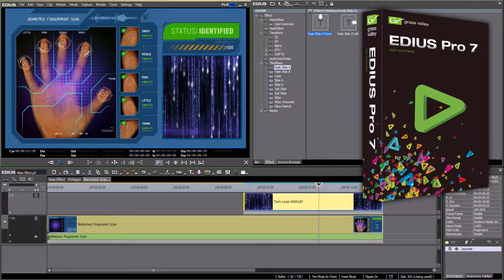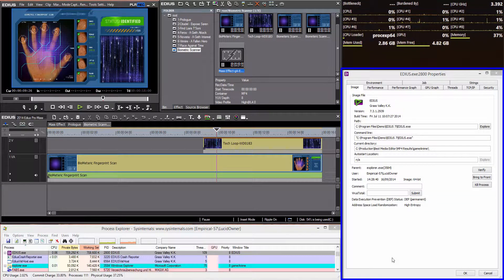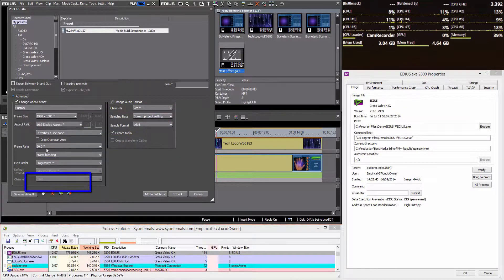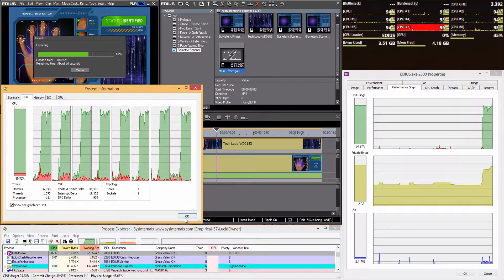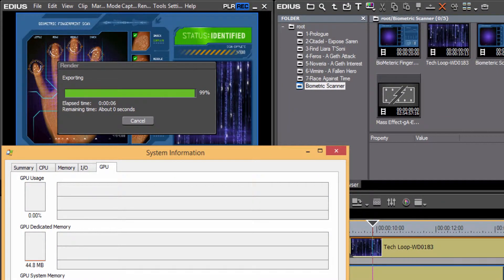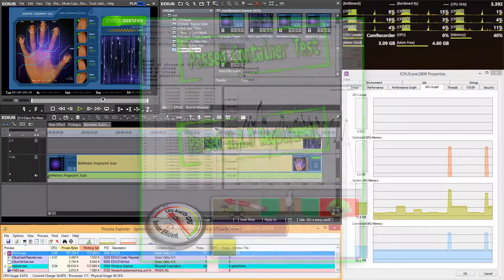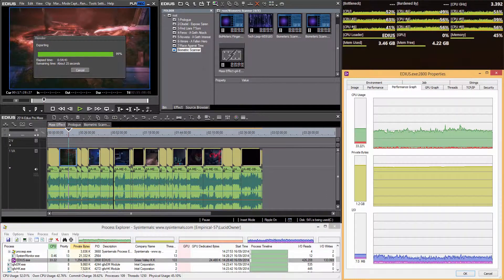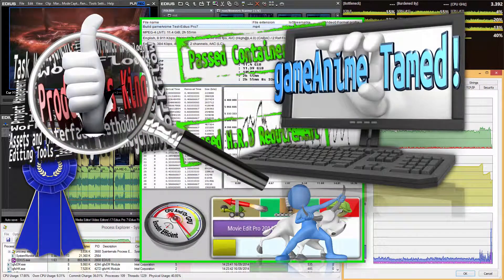Mediapreneur - Grass Valley Edius Pro v7 (Render)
Grass Valley Edius Pro v7, before delving into the Editor, I check that it can actually render a project into an MP4 file, that conforms to my requirements & standards.